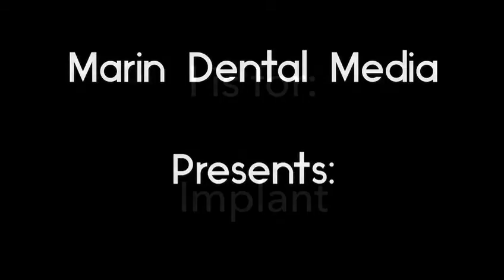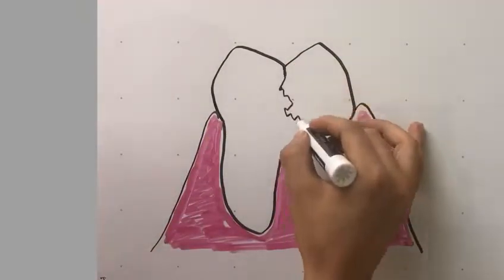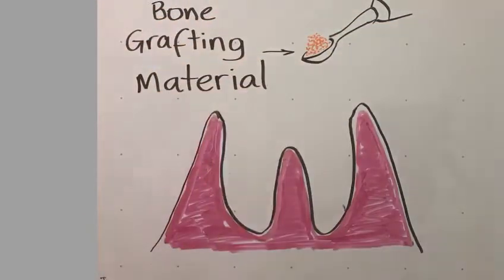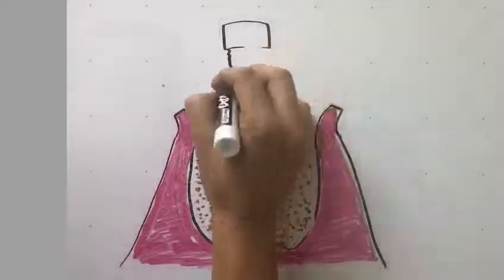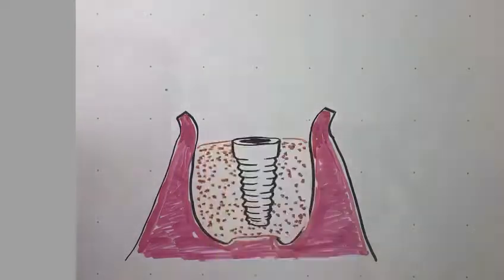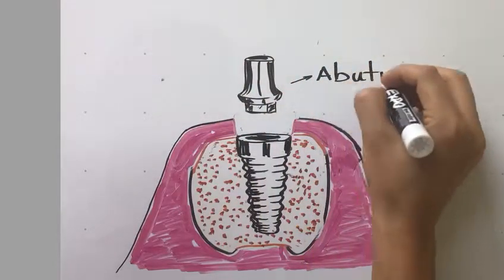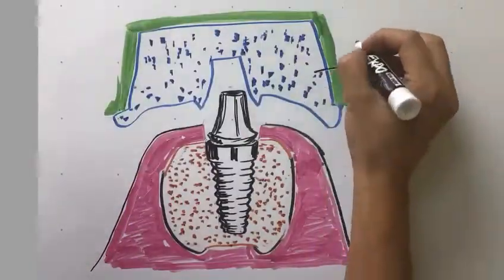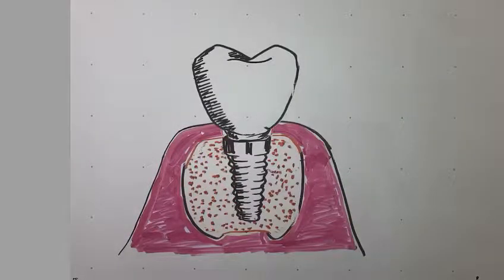Dental Implants Animation – what you need to know ?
A Dental Implant is a method of replacing one or multiple teeth using your remaining bone to anchor a root-shaped post.

Dental Implants are nothing new. They’ve been around for several decades and because they have a high rate of long-term success and because you don’t need to involve any additional teeth, they have become the standard of care for replacing missing teeth.

Placing a Dental Implant involves careful planning to make sure you are a good candidate and minimize the potential of negative results.

If you’d like to know if you’re a good candidate to get dental implants, call our office at (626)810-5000 to schedule a free screening.